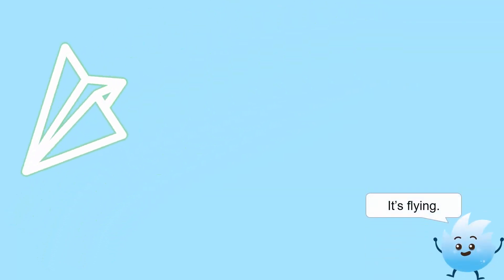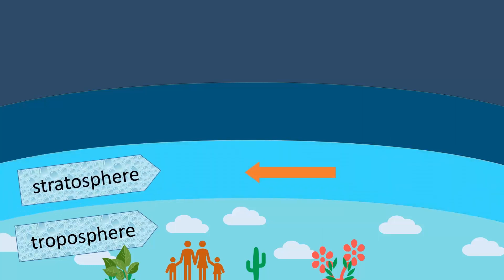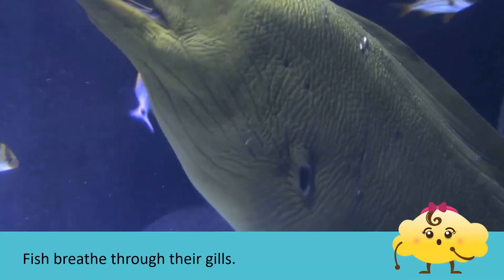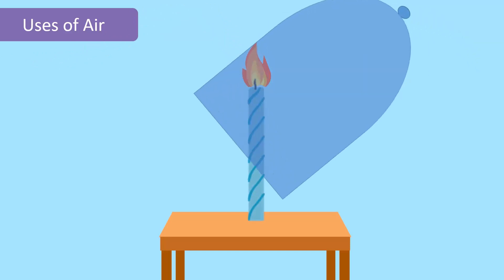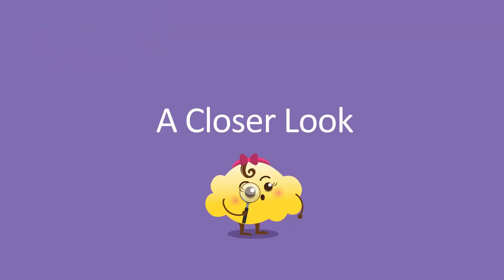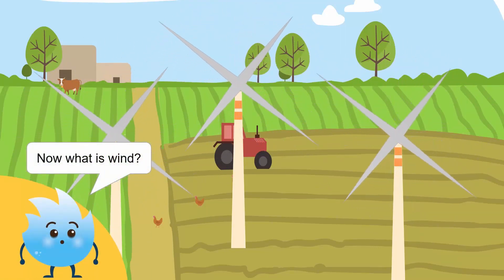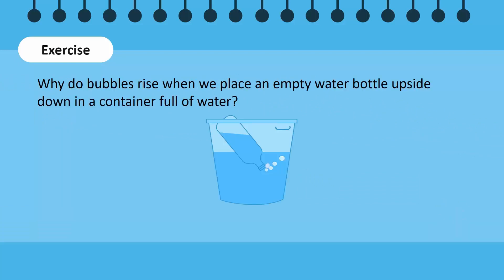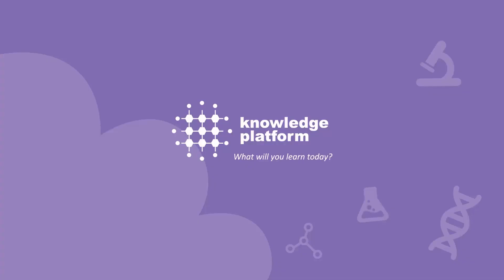Properties and Uses of Gases in Air with the Composition of Air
Though we know air is essential for breathing, but have we ever given it a serious thought? Have you wondered what is it that makes the air so important and why is it important to preserve the environment? What effect will it have on our health if we allow air pollution to grow? What is the composition of air? Let us know more.